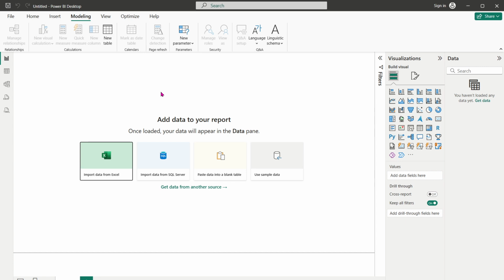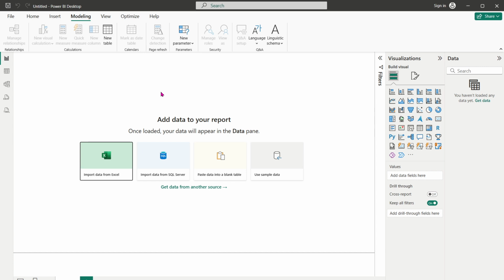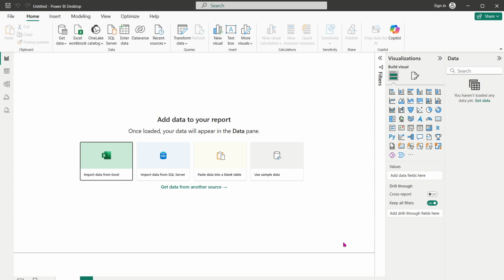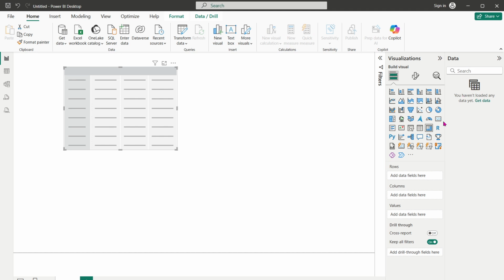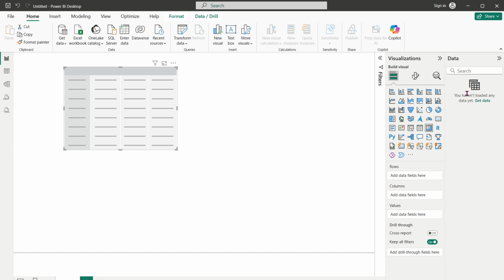Design a Power BI Matrix for Executives Dashboard Tips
Learn how to design a Power BI Matrix for executives with this professional dashboard tutorial! 💼📊

In this step-by-step guide, you’ll discover how to:
✅ Build executive-ready matrix visuals in Power BI
✅ Format data for clear summaries and KPIs
✅ Add conditional formatting, subtotals, and drill-downs
✅ Use DAX and layout tricks for clean, presentation-style dashboards